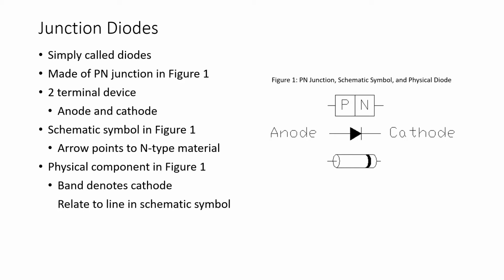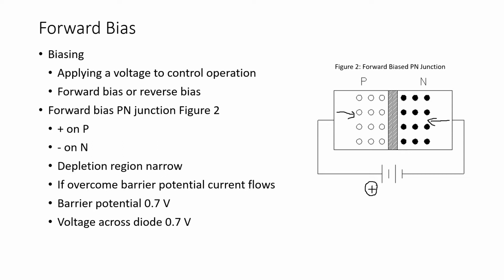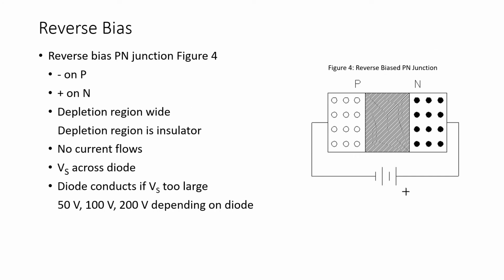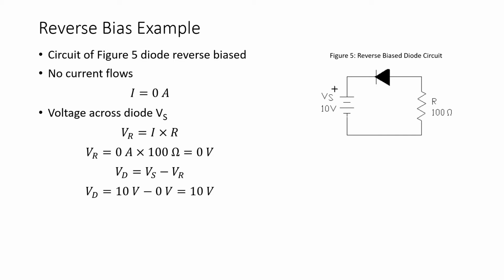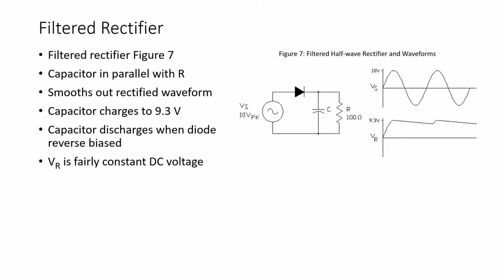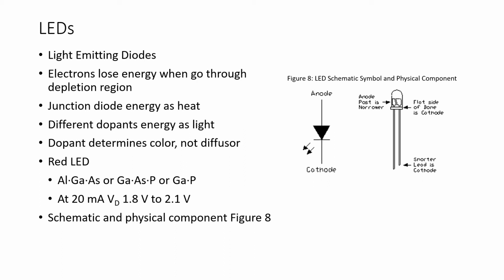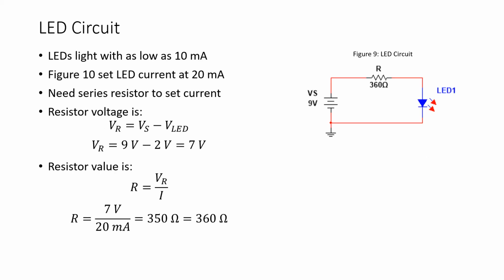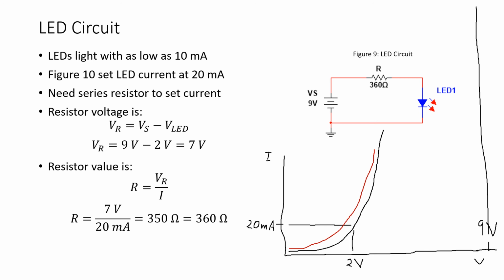ELC111 Diodes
This video introduces the PN junction diode and defines forward and reverse bias and looks at examples of forward and reverse bias diode circuits, rectifiers, and filtered rectifiers. Also, LEDs and LED circuits are covered.